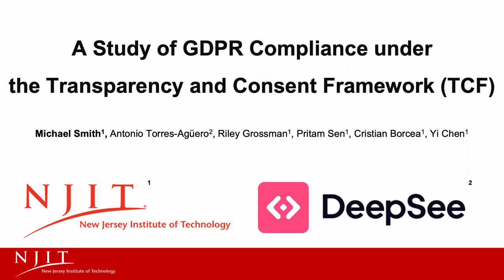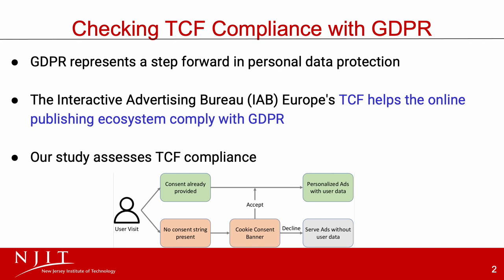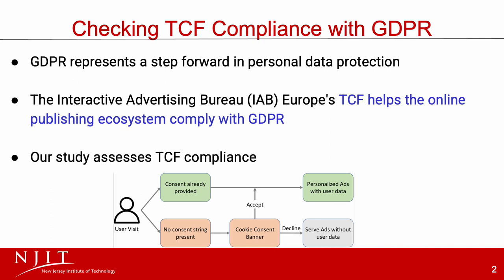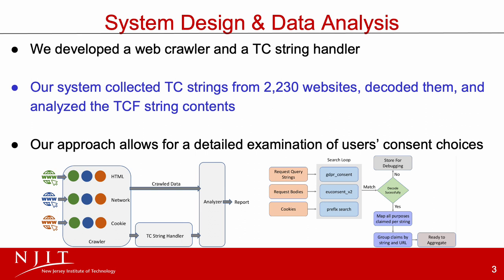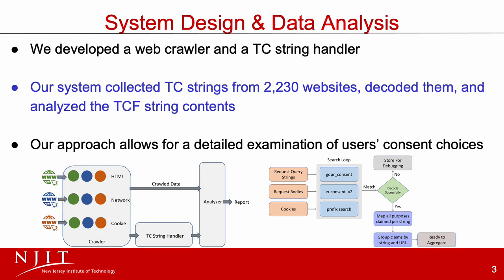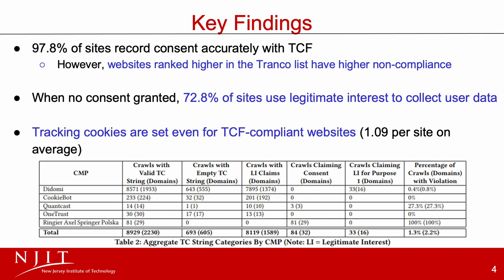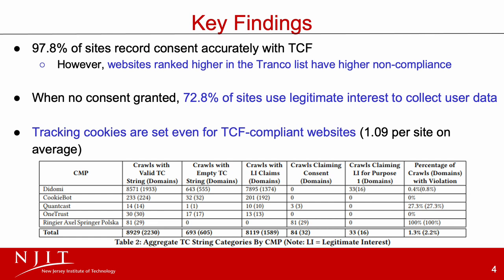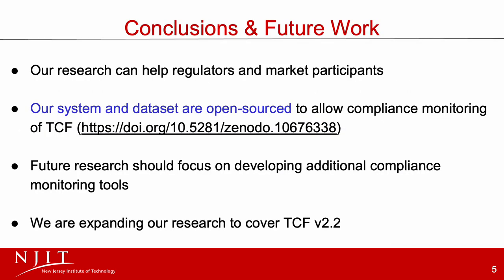[rfp1815] A Study of GDPR Compliance under the Transparency and Consent Framework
"A Study of GDPR Compliance under the Transparency and Consent Framework

Mike Smith, Antonio Torres, Riley Grossman, Pritam Sen, Yi Chen, Cristian Borcea"